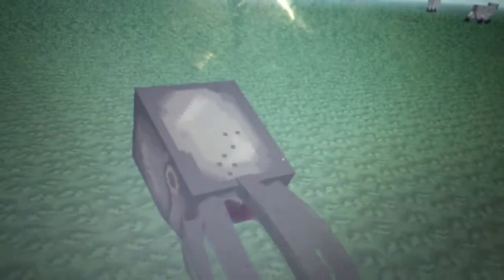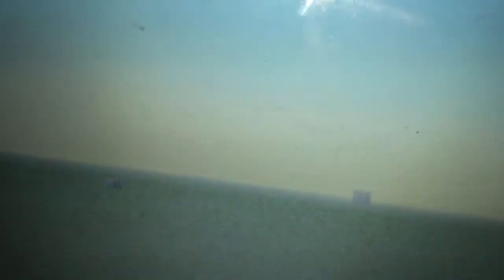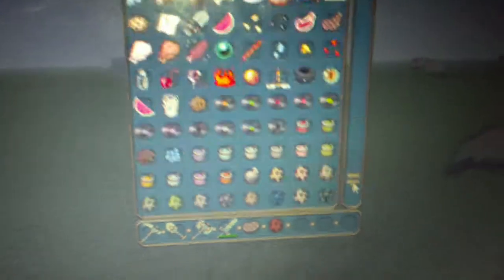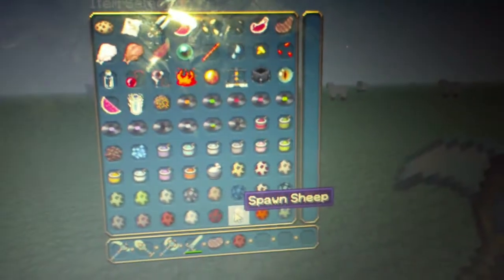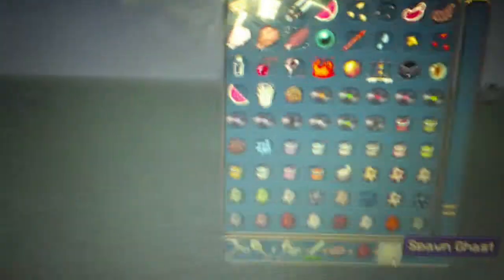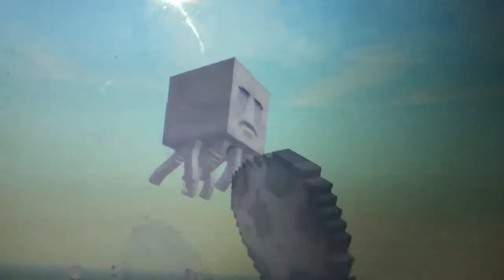Minecraft better animations